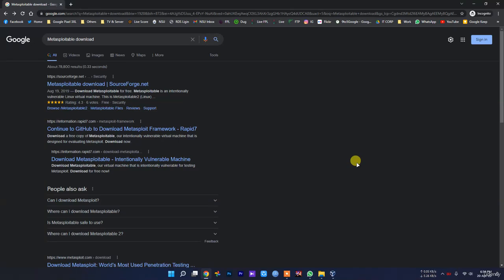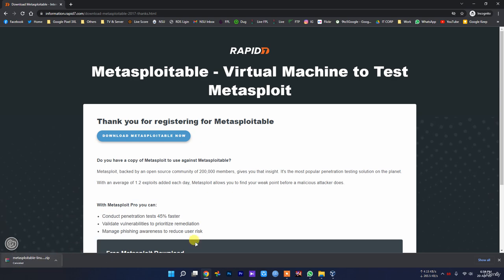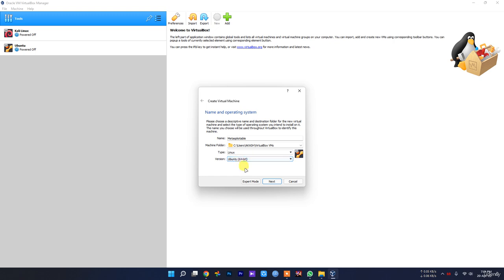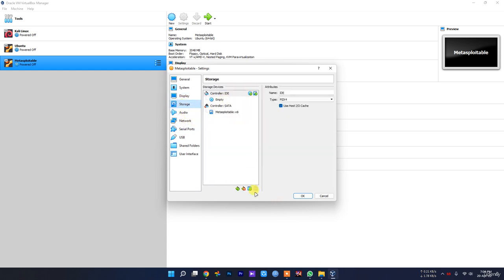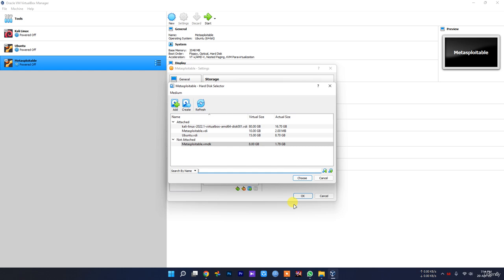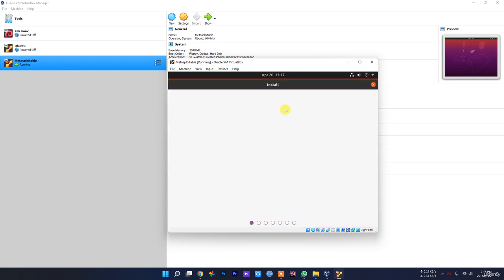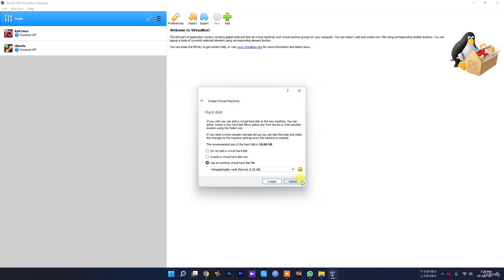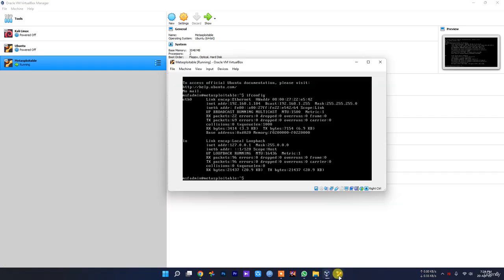Download & Install Metasploitable 2 — Setup Vulnerable VM for Pentest Lab (Part 9)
🎯 Part 9 — Download & Install Metasploitable (Metasploitable 2)

In this video I walk you step-by-step through downloading, importing and booting Metasploitable — a purposely vulnerable VM for learning penetration testing and practice labs.

 Intro
 What is Metasploitable & why use it
 Where to download safely
 Importing into VirtualBox / VMware (OVA/VMX)#
 Recommended VM settings (RAM, disk, network)
Network modes explained — NAT vs Host-Only (best for isolated labs)
 First boot & default credentials
Quick verification: ping, nmap basic scan
Common import/boot fixes
 What to try next (Nmap, Netcat, Metasploit basics)

🔧 Requirements:
- VirtualBox or VMware Workstation/Player
- Host machine with 8GB+ RAM recommended
- Basic terminal and VirtualBox/VMware knowledge

📌 IMPORTANT: Always use vulnerable VMs like Metasploitable only in an isolated lab (host-only or internal network). Don’t expose them to the internet.